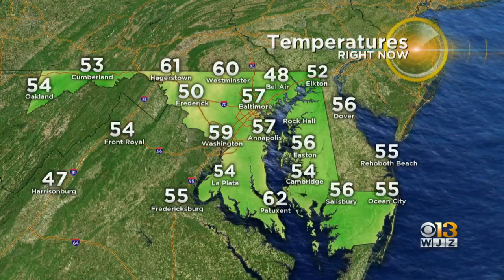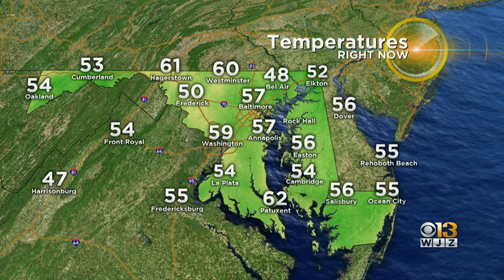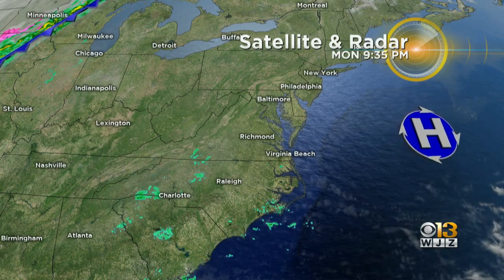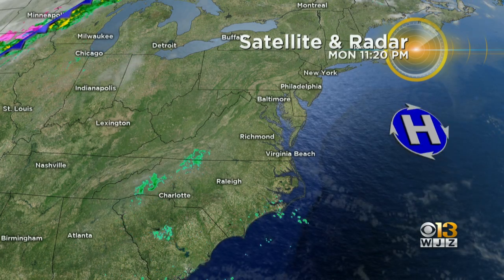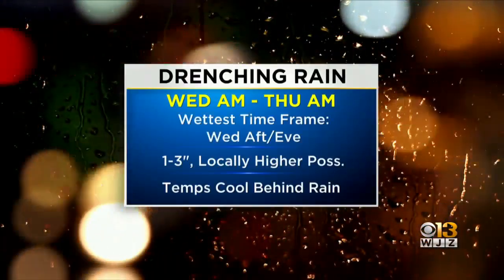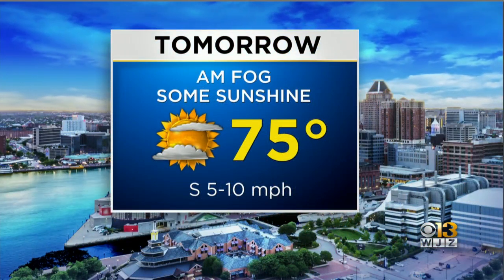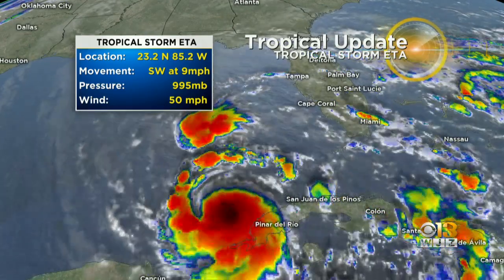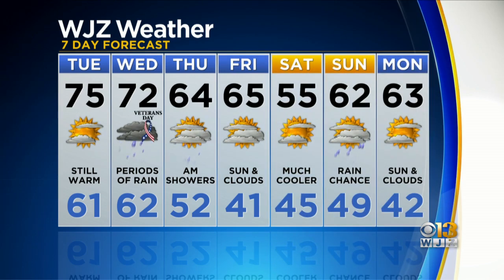Chelsea Ingram Has One Last Look At Your Monday Night Forecast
Tuesday will be warmer than average, and then rain moves in for Wednesday.